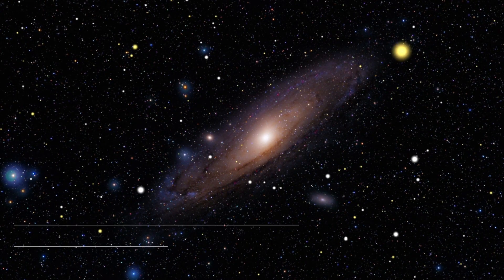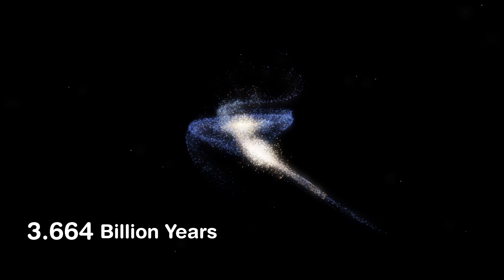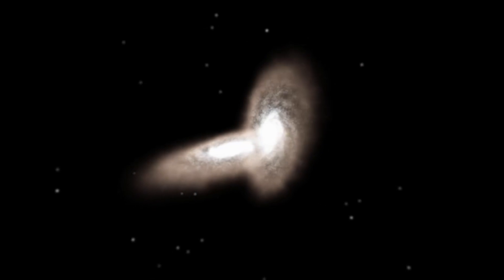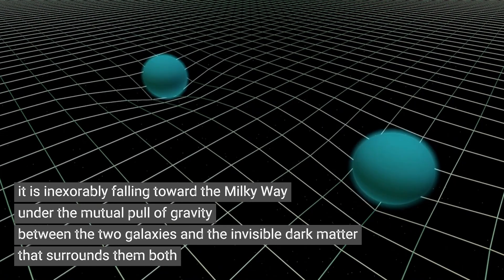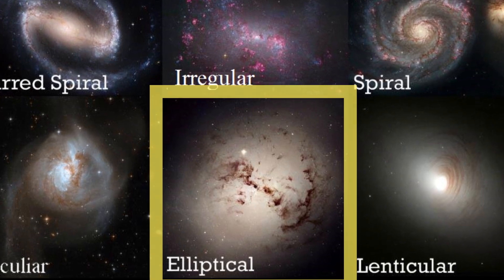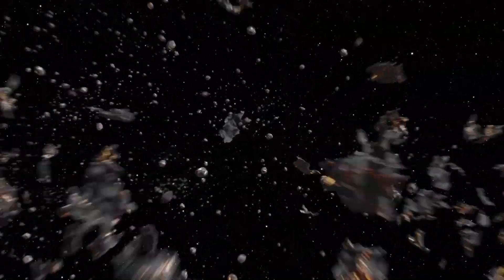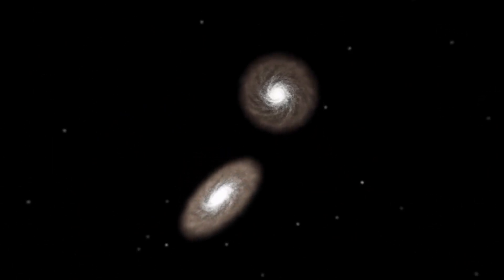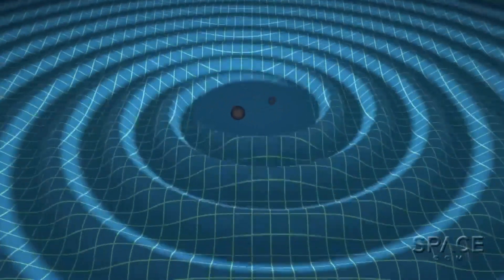What If the Milky Way and Andromeda Galaxies Collided?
The Andromeda Galaxy is a barred spiral galaxy and is the nearest major galaxy to the Milky Way Galaxy. But, In the grand theater of the universe, galaxies are not static. They move, they interact, and yes, they collide. Our galaxy, the Milky Way, and the Andromeda galaxy are on a collision course. The Andromeda Galaxy contains 1 trillion stars and is moving toward our galaxy at a speed of 110 kilometers per secondBut before you start panicking, let's reassure you, This event is not due to happen for another four billion years. So there's plenty of time to grab a front-row seat to this cosmic spectacle. So, what happens when these two galaxies collide? The answer lies in the intricate dance of gravity and the vast distances between stars.When galaxies collide, it's not like a car crash in the usual sense. It is also not like two planets colliding in a distant star system. Stars within the galaxies are so far apart and separated by light years of empty space that they will simply pass by each other.
The true interaction happens due to gravity. The gravitational forces between the two galaxies will cause them to distort, creating tidal tails of stars and gas that stretch out into space.As the galaxies continue to interact over billions of years, they will eventually merge, forming a new, larger galaxy.This process is known as a galactic merger. The result? A likely elliptical galaxy, quite different from the spiral shape of the Milky Way and Andromeda we know today.But what about our Sun and the Solar System? The Sun, along with our solar system, is located about two-thirds out from the center of the Milky Way.As the galaxies collide, the Sun and its planets will be flung into a new orbit within the merged galaxy.But, as far as current theories suggest, the chances of the Solar System actually being destroyed are quite slim.Now, let's talk about the supermassive black holes. Both the Milky Way and Andromeda have supermassive black holes at their centers.
References :
🌟 If you enjoyed this video and found it helpful, don't forget to give it a thumbs up 👍, drop a comment below with your thoughts or any questions you might have, and hit that subscribe button 🚀 to join our growing community! Your support means the world to me, and I can't wait to keep sharing awesome content with you. Thanks for being part of the "You Know" journey